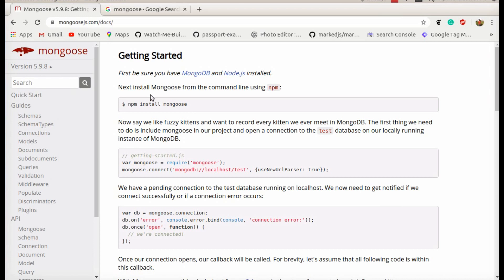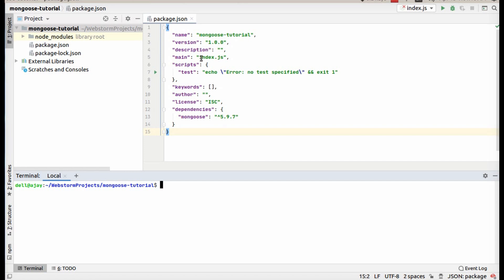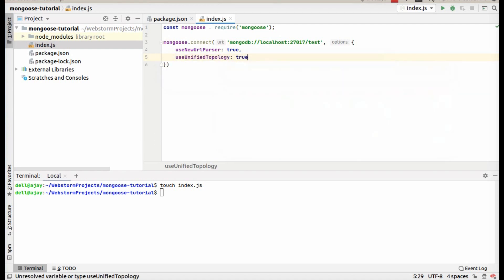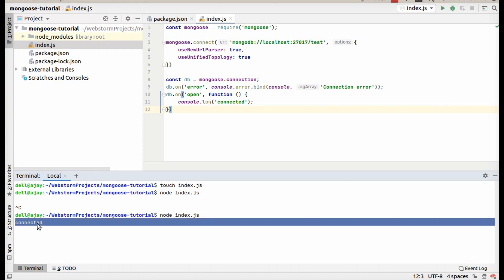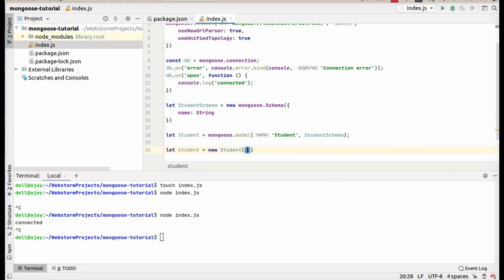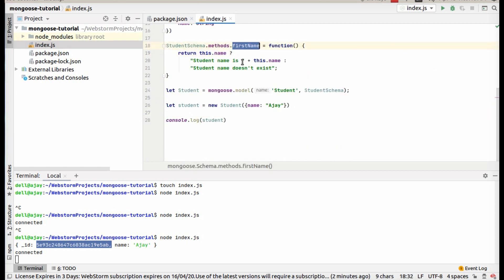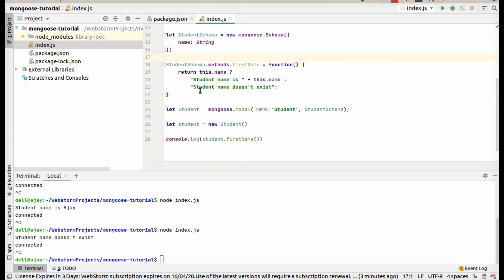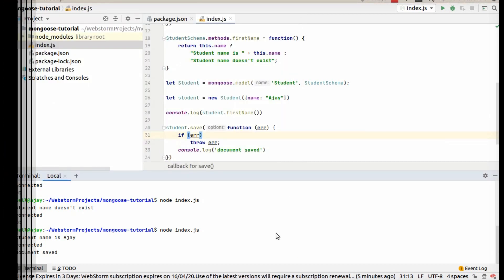Mastering MongoDB with MongooseJS: Episode #1 - Unveiling the Essentials of Mongoose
🚀 Unlocking the Power of MongooseJS: A Comprehensive Introduction

Dive into the world of MongooseJS with us in this enlightening video! Mongoose, a robust Node.js library, serves as your gateway to seamless MongoDB object mapping. Join us as we demystify the complexities and guide you through the essentials of Mongoose, making MongoDB interaction a breeze.

🔍 What to Expect:
In this episode, we'll unravel the intricacies of Mongoose, shedding light on its role as a key Node.js library for MongoDB object mapping. Understanding the concept of Object-Relational Mapping (ORM) becomes a breeze as we simplify the complexities, ensuring you grasp the fundamentals with ease.

📚 Key Topics Covered:

    Introduction to Mongoose: Get a comprehensive overview of Mongoose and its significance in the Node.js ecosystem.
    Object-Relational Mapping (ORM): Explore how Mongoose simplifies MongoDB interaction through efficient mapping techniques.
    Building a Solid Foundation: Lay the groundwork for your journey into Mongoose, ensuring a clear understanding of its core concepts.

🎓 Who Should Watch:
Whether you're a seasoned developer looking to enhance your MongoDB skills or a beginner eager to explore the world of Node.js libraries, this video is tailored for you. Join us on this educational journey to unlock the full potential of MongooseJS.

We'll be covering advanced topics, practical applications, and insider tips to enrich your development experience.

🔗 Explore the Code:
Access the code snippets and resources mentioned in this video on our GitHub repository: [Your GitHub Link]

Let's embark on this MongooseJS adventure together! 💻🌐